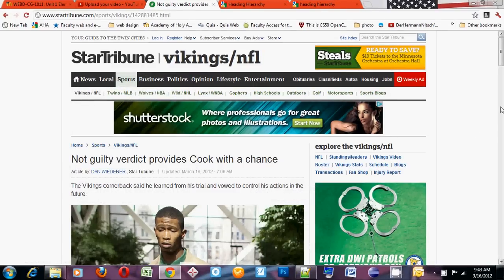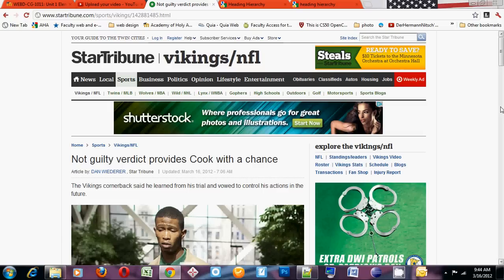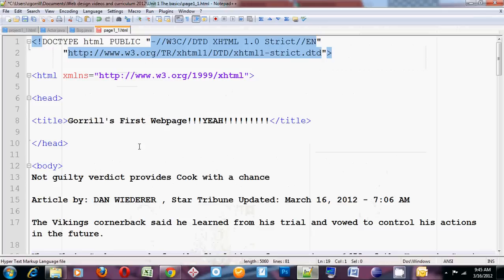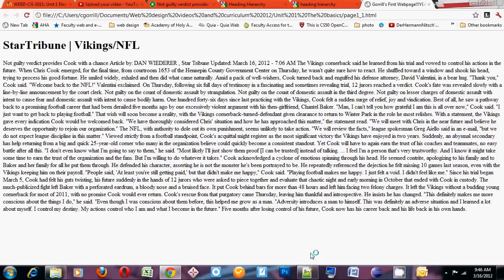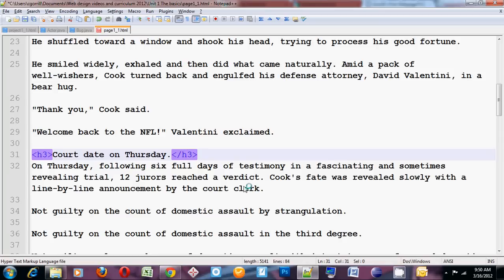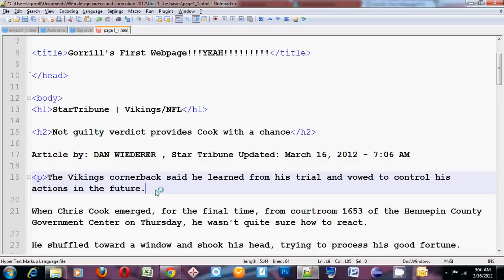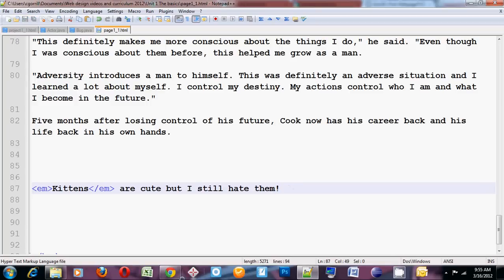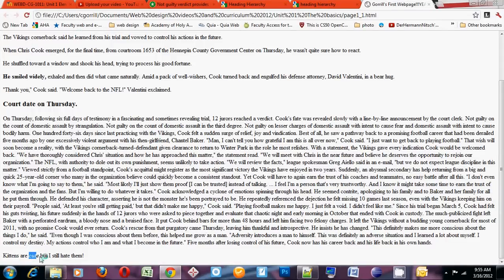Headlines_Paragraphs_Strong_Em.avi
In this video I will cover the most basic elements that you will use in most web pages:  Headlines H1-H6, paragraphs, emphasis and strong.